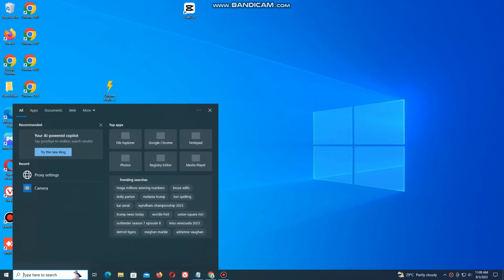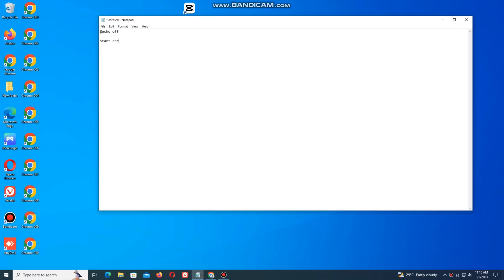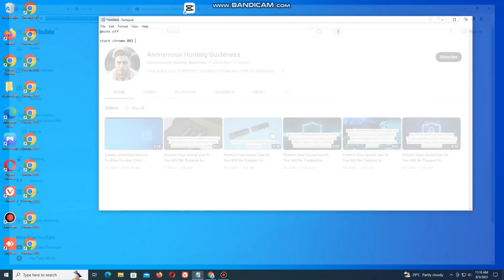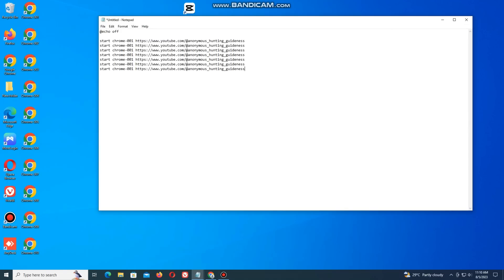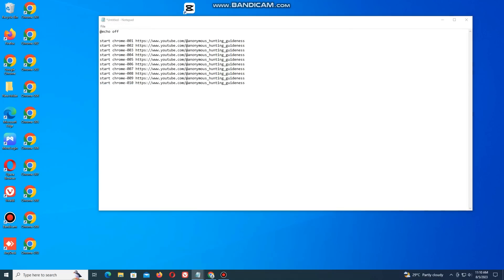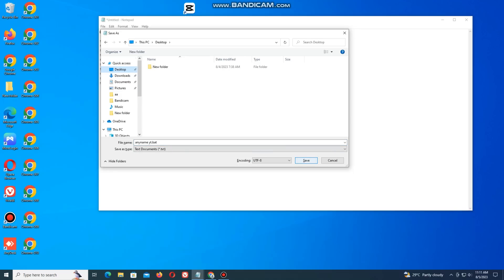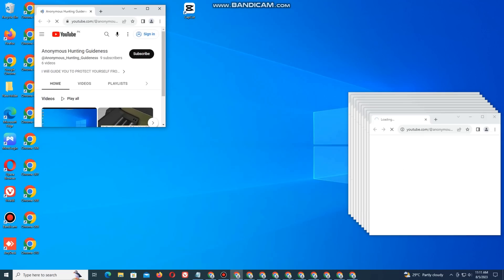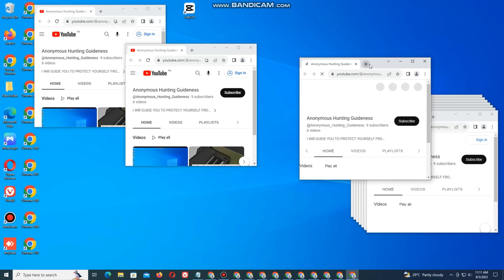Open Multiple Chrome Profiles in Just One Click | YouTube watch time Method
chrome profile generator for windows
chrome profile generator with extension
chrome profile generator
how to manage multiple chrome user
how to open multiple chrome browsers
how to create multiple chrome browsers
how to create unlimited chrome browser
increase watch time on YouTube
how to use multiple webpage in google chrome
multiple accounts in chrome
two chromes and multiple accounts
multiple chrome browsers
2 google chromes on same pc
make multiple chrome browsers
chrome clone
createchromebrowser
google chrome browser
multiple chrome
how to complete YouTube watch time
chrome extension
add extensions in all chrome with one click
create unlimited chrome with one click
chrome profile generator
chrome tutorials
how to create multiple copies of google chrome
run multiple user accounts on chrome
google chrome tutorials
multiple accounts
multiple chrome browsers
chrome multiple instances
multiple chrome instances
chrome
google chrome
multiple chrome
trading learner
multi login chrome
how to manage multiple chrome users
technical
multiple chrome browsers
2 google chromes on same pc
chrome clone
create chrome browser
google chrome browser
multiple chrome